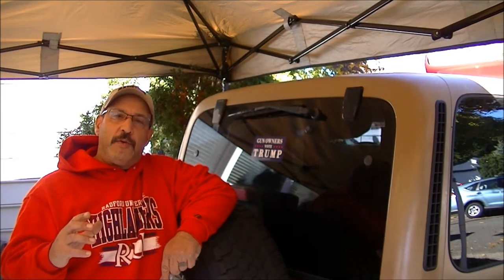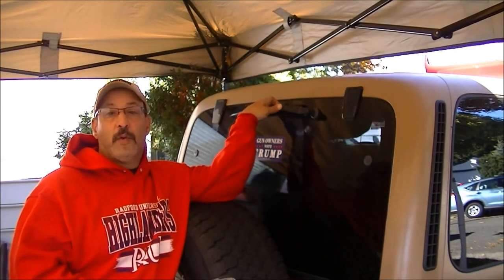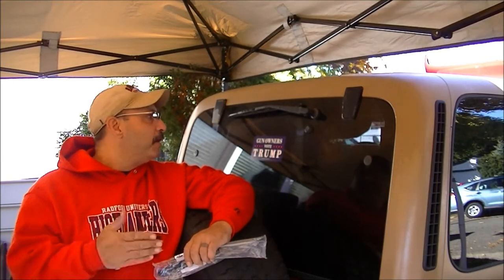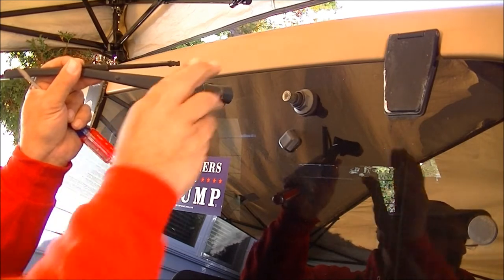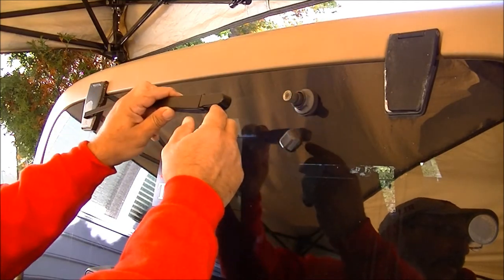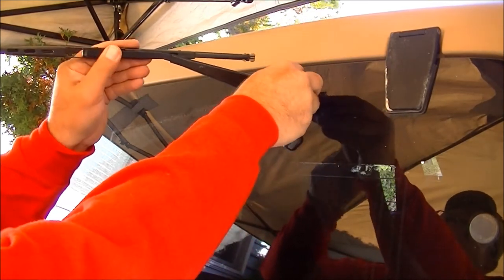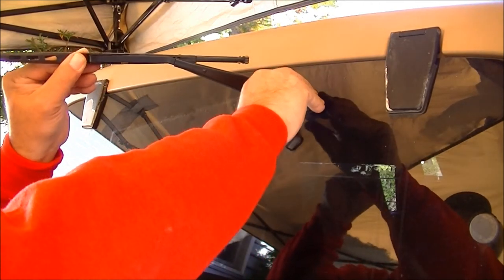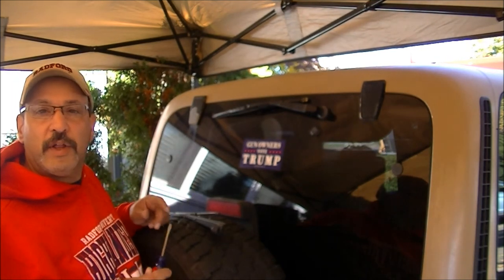Save Money: Installing a New Rear Wiper Arm on a Jeep Wrangler TJ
For under 15 bucks get a clean rear window ahead of the winter weather.  Compare to dealer install of over $125. Do it yourself and SAVE